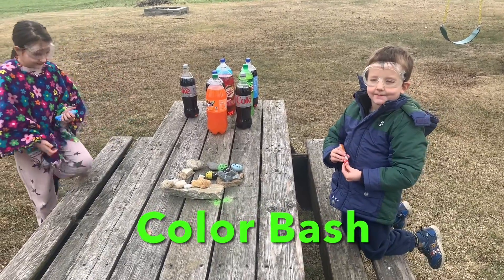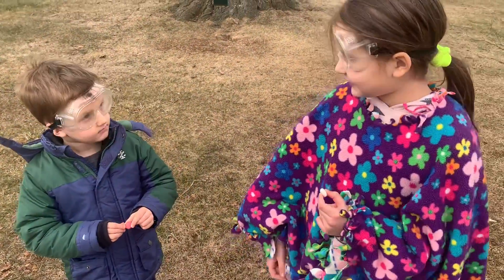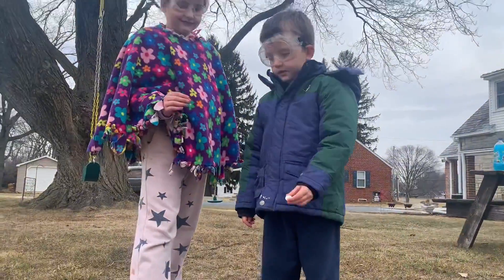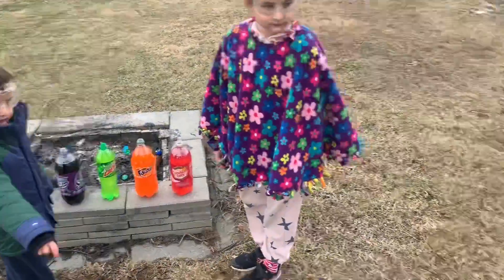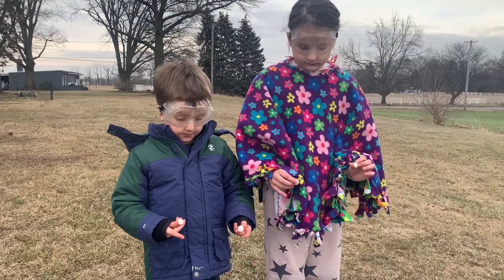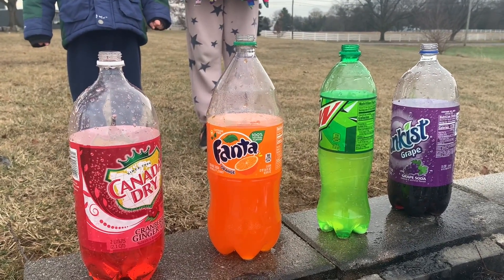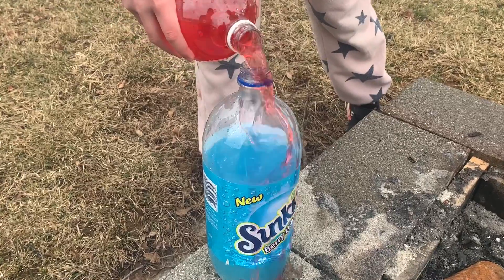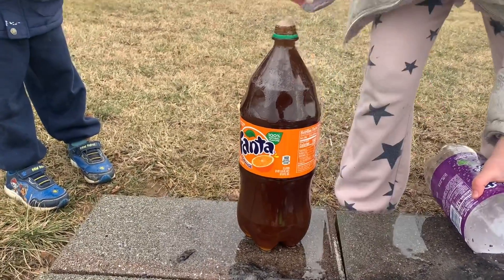Color Bash: Mentos Volcanoes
Fun with soda and mentos! It’s SCIENCE. (and it’s colorful)